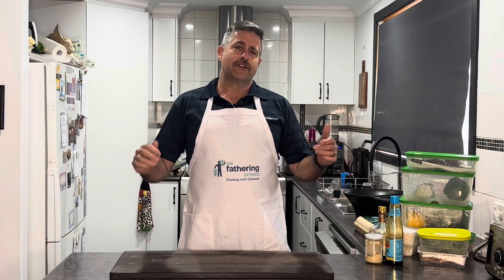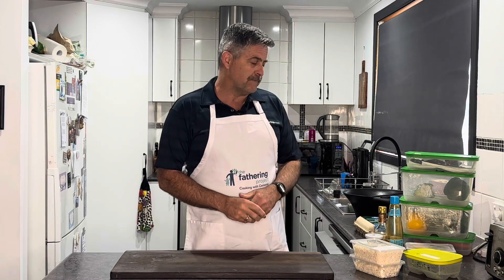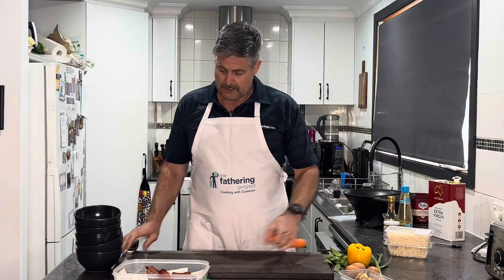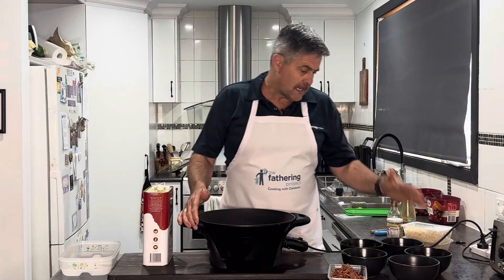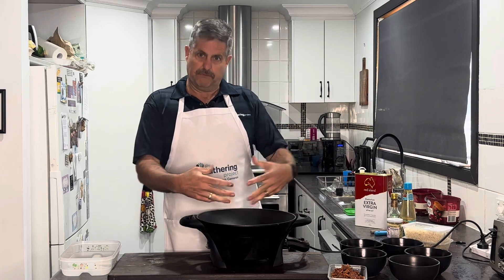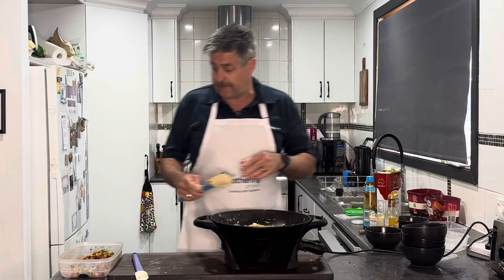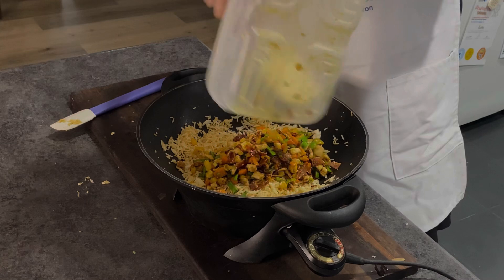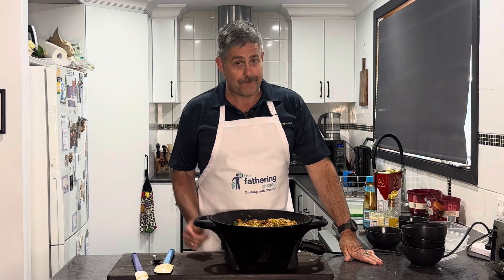Uninspired Fried Rice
Why Uninspired? When you look in the fridge and see a heap of leftovers that just don’t seem interesting, and you then notice the rice and decide to throw it all together! Uninspired becomes a sensational meal that cleans out the fridge as well. Quantities in this recipe just depend on what you have and your taste. Just make sure everything is cut to small pieces, thinking about just needing a spoon to eat it.

Ingredients

3 cups cold cooked rice
2 chicken fillets (precooked)
5 streaky bacon strips (precooked)
1 carrot
½ yellow capsicum
2 spring onions
100g snow peas
3 eggs (scrambled)
Oil
Soy sauce
Oyster sauce
Garlic

Method

1. Dice up all meat and vegetables into small pieces
2. Heat up a splash of oil in a wok (or large frypan) and cook scrambled eggs. Remove from heat
3. Another splash of oil and cook onion and carrots with soy and Oyster sauce and garlic for 60seconds. Add the rest of the vegetables and cook another 2min. Finally mix in meat. Cook till warmed thru. Remove from heat.
4. Another splash of oil and fry off rice with a some more soy sauce. Cook till warm and separated. Finally add meat and vege mix as well as the eggs. Stir through till well combined.
5. Serve up hot.